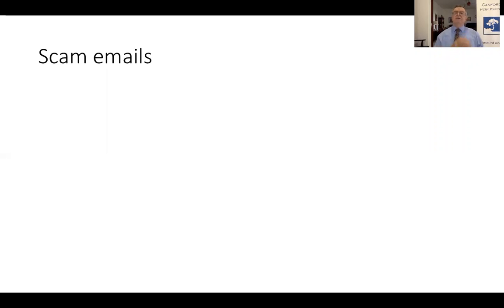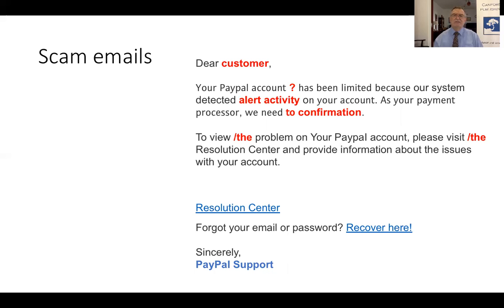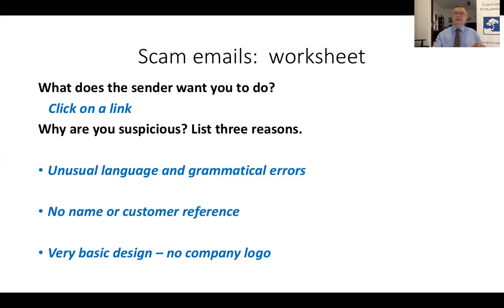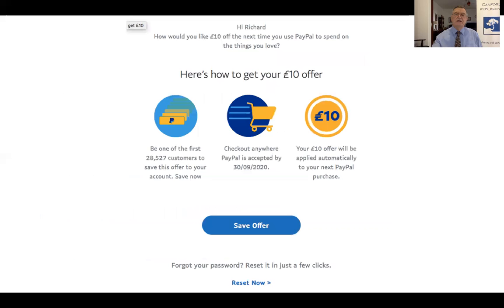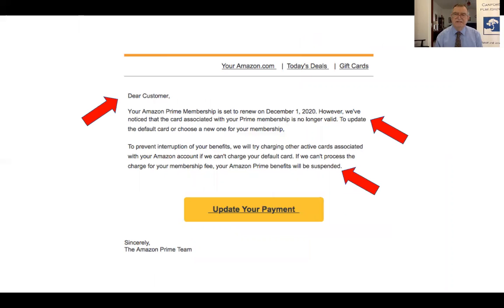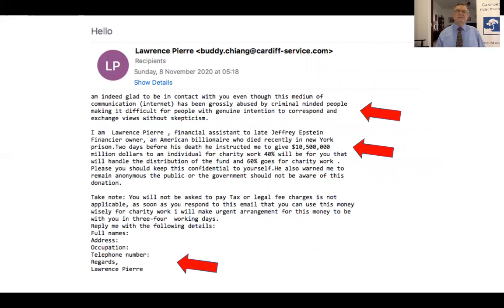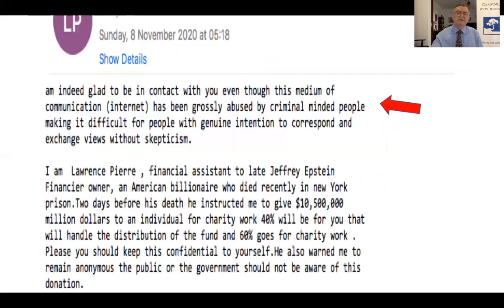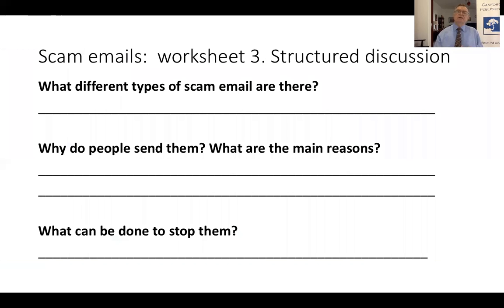Critical thinking activities 1: Scam emails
Scam emails can be annoying but Richard Harrison shows how we can use  them to our advantage in the classroom. By analysing the scam emails we can  demonstrate critical thinking in action!